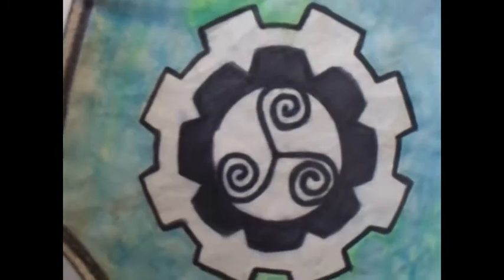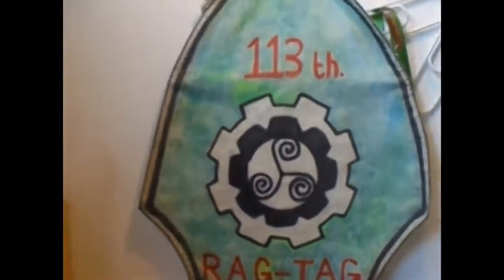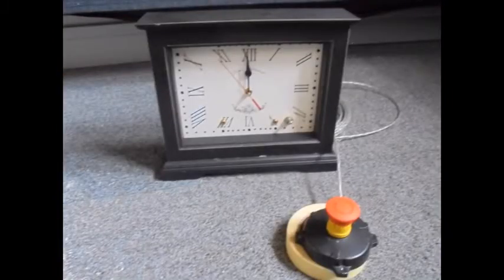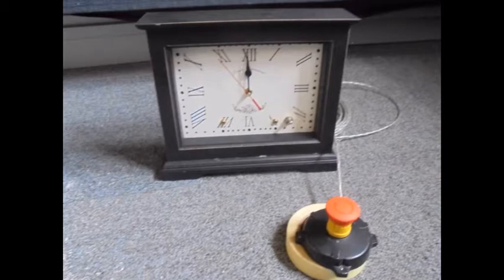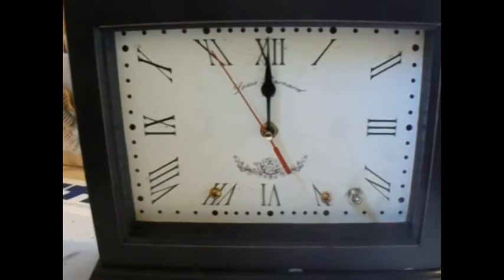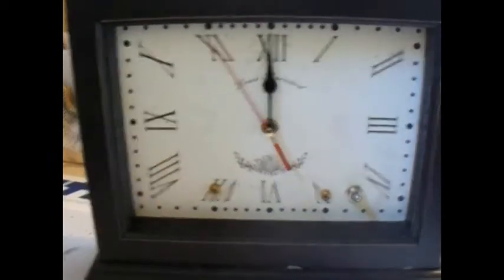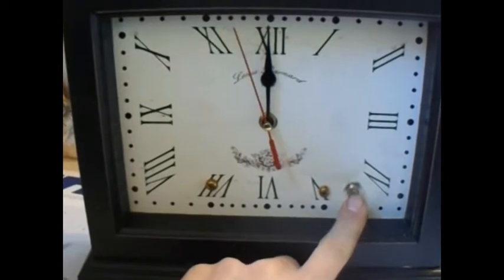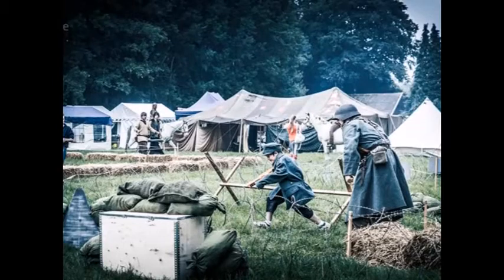Steampunk/dieselpunk Stormcourse - 113th RAG-TAG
This is a video introducing the new mechanics for Area 53 by the 113th RAG-TAG. Initial videoidea by William Rutgrink (Knutzll) and original music by Marco Iannello of the Clockwork Opera